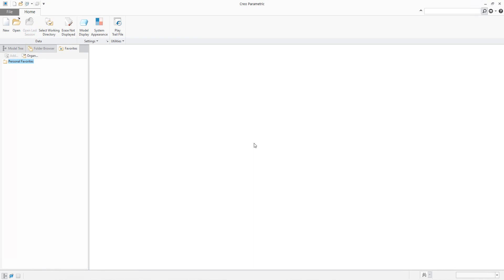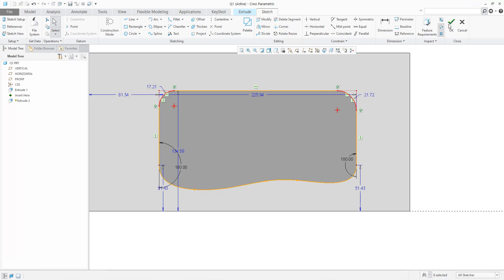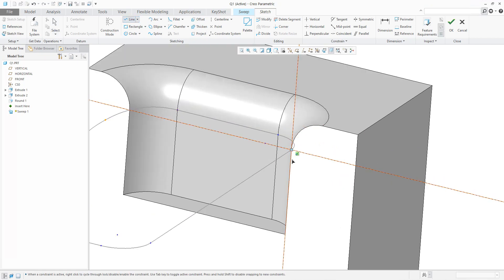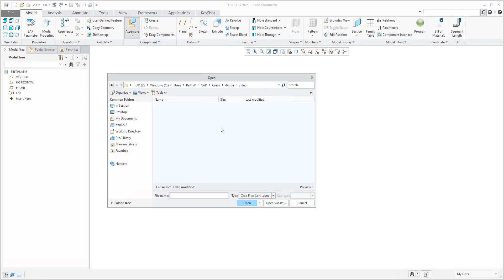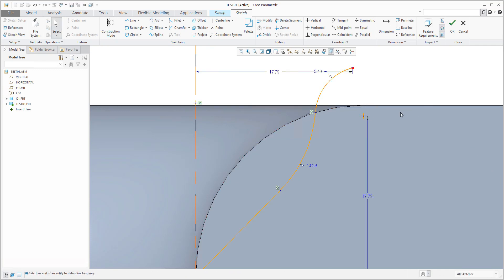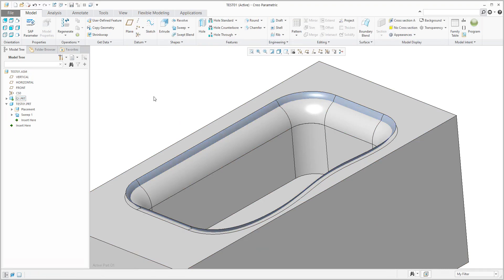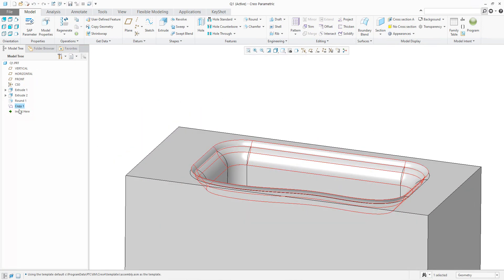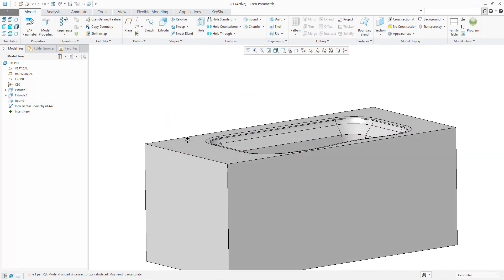Surface modeling - Sweep feature and Copy geometry | Creo Tutorial